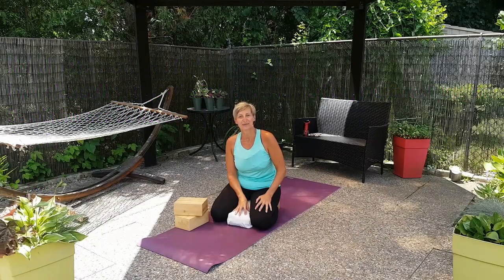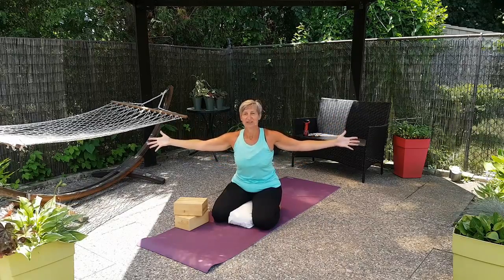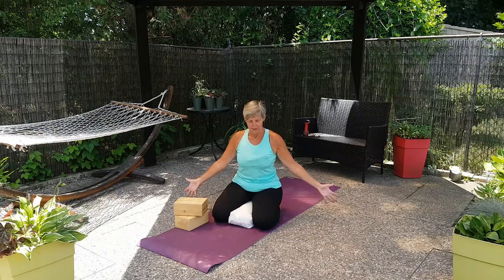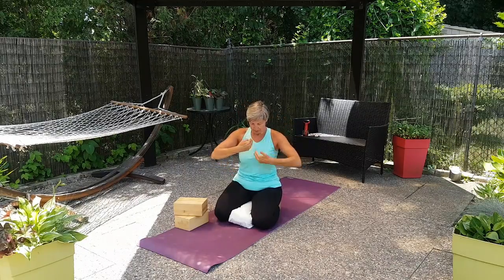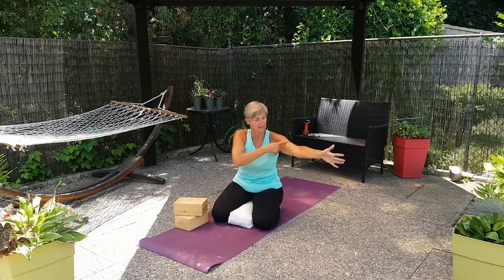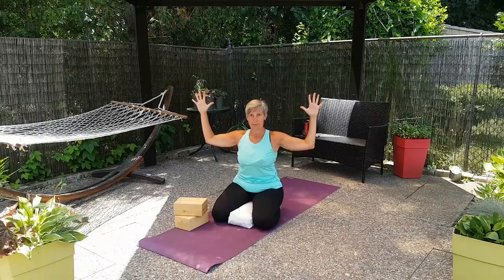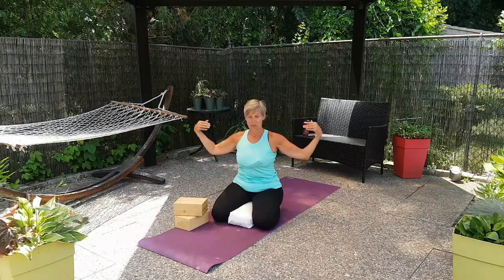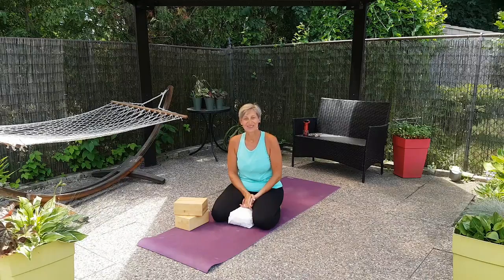wingspan 'T' arms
Talking arms today, getting ready for warrior two